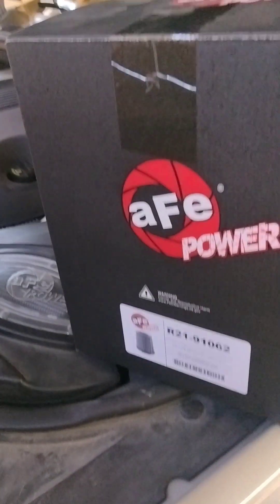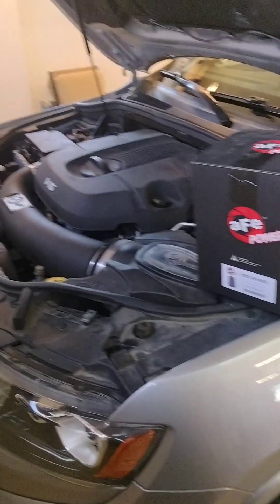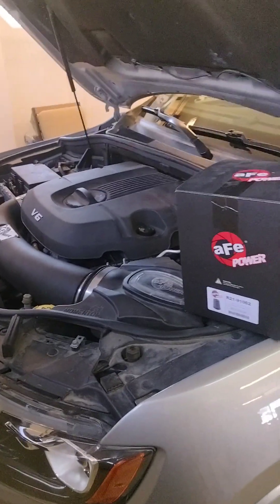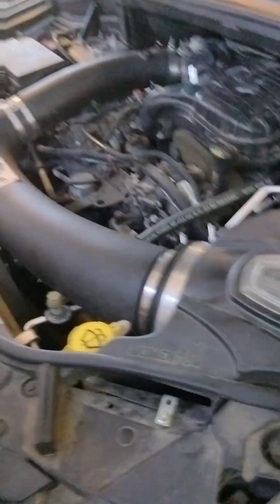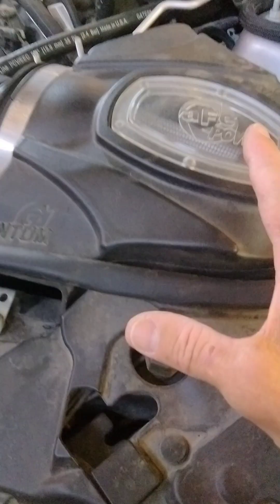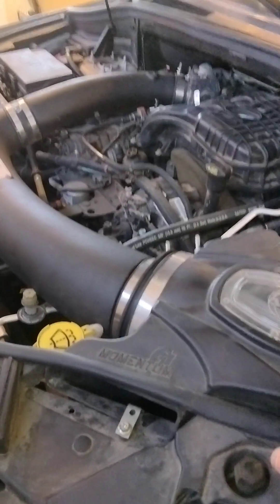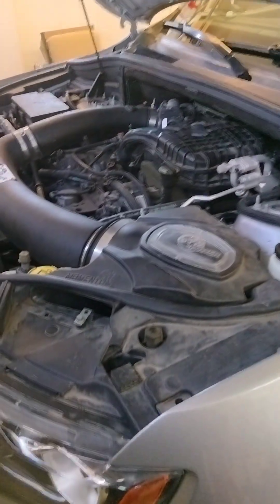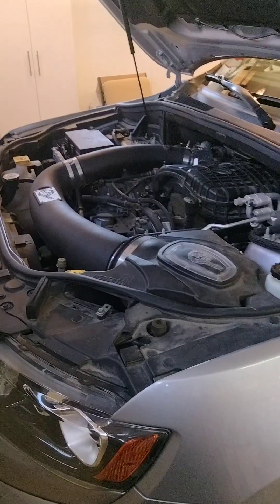aFe Cold air Intake - 2015 Jeep grand cherokee altitude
Pros & cons for adding an aFe 'cold air intake' system.